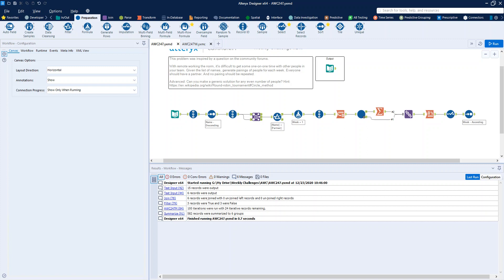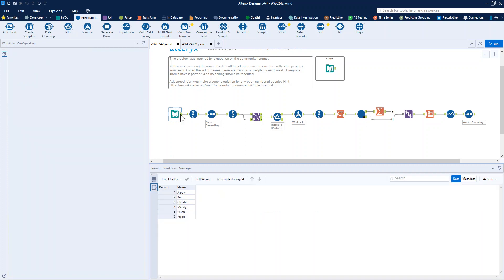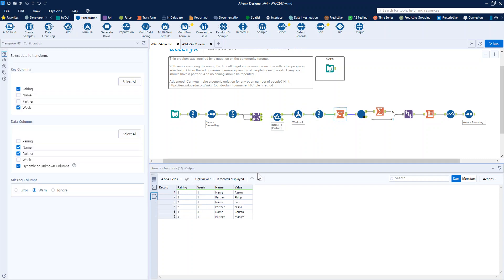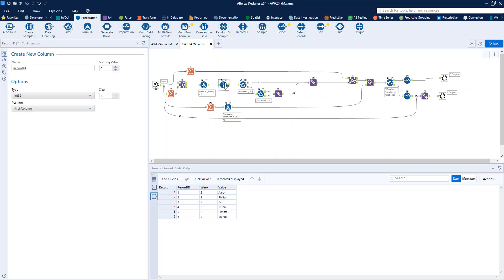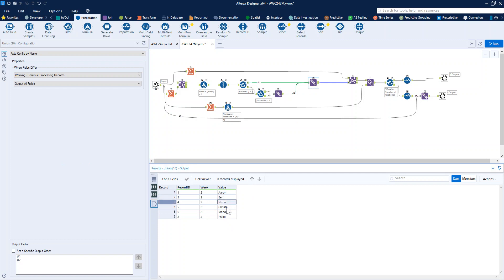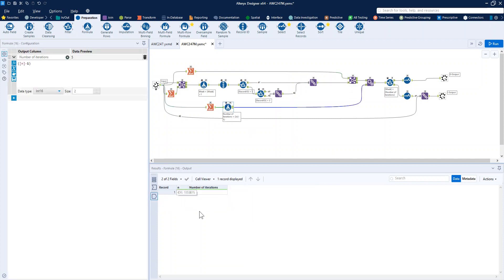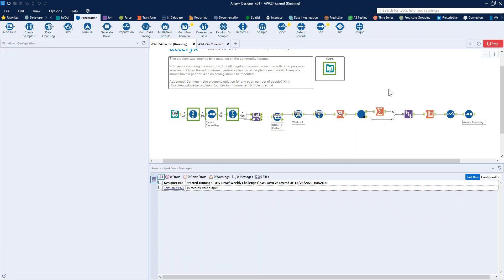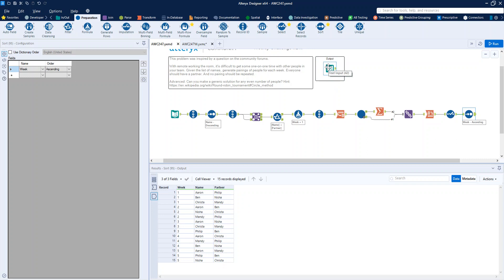Alteryx Weekly Challenge 247: Round Robin Iterative Macro